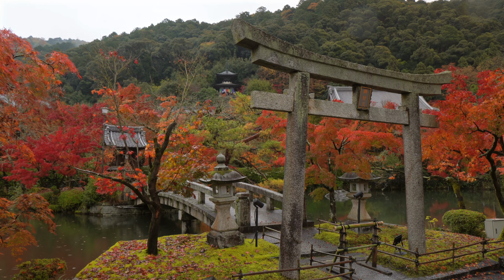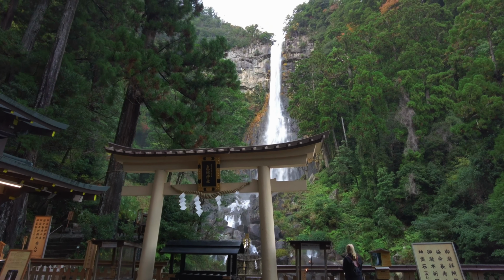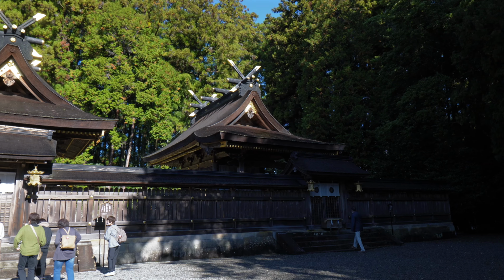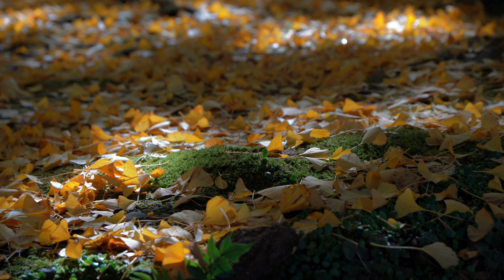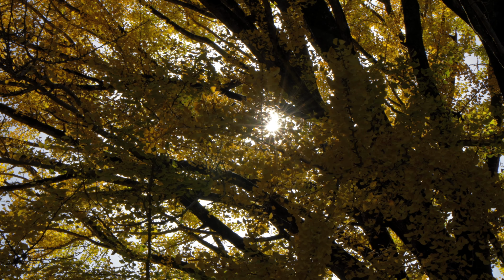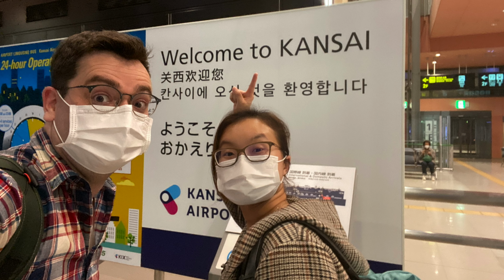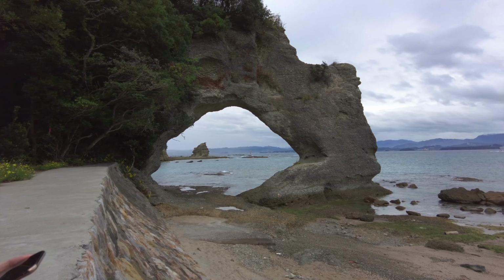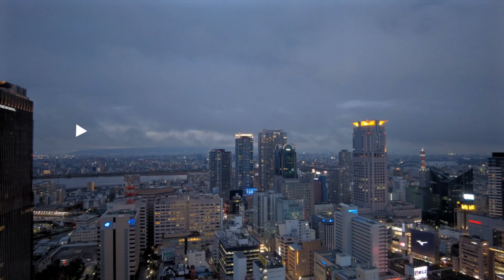Autumn Leaves Road Trip in Japan: Hidden Gems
For years it’s been a wish of mine, to see the famous autumn leave foliage in Japan. So we set out for a road trip to eat all the delicious food and relax. We’ve visited Osaka and Kyoto before, and opted instead to go off the beaten path, to find hidden gems and cultural treasures in rural Wakayama.

00:00 Intro
00:21 Nachi Falls & Seiganto-ji
02:23 Kumano Hongu Taisha
04:03 Fukusada-no-Oicho Ginko Tree
05:20 Kyoto & Yasaka Shrine
05:57 Eikando Temple Autumn Foliage
08:25 Road Trip Details
08:54 Wakayama Prefecture
09:31 Kawayu-Onsen Fujiya
10:00 Food: Okonomiyaki, Sushi and Genji Restaurant
10:25 Outro